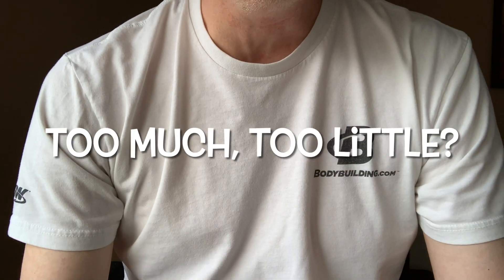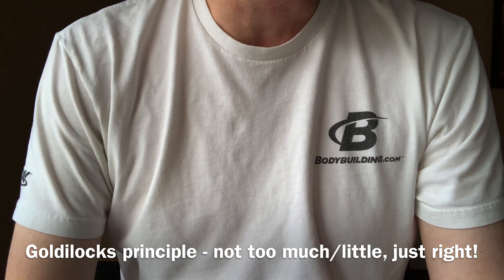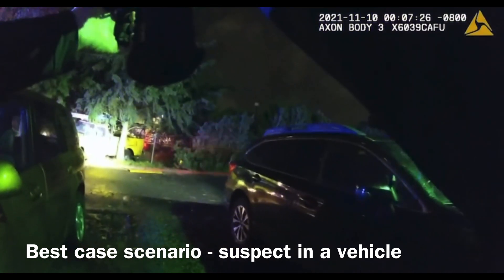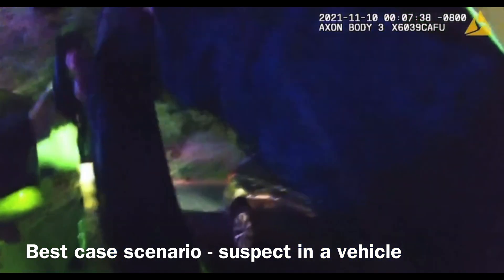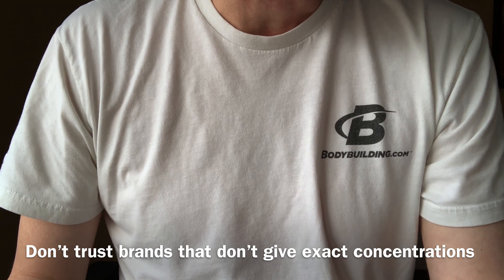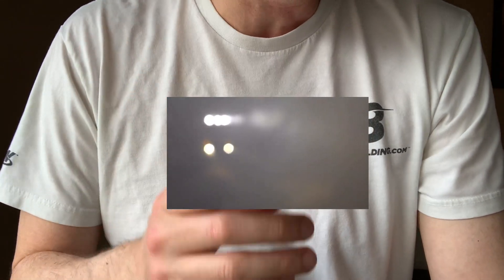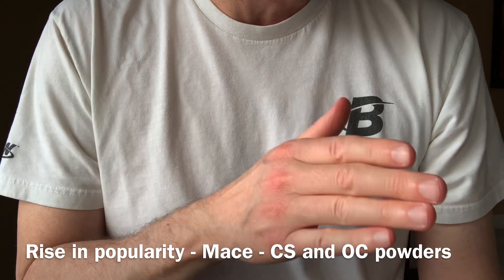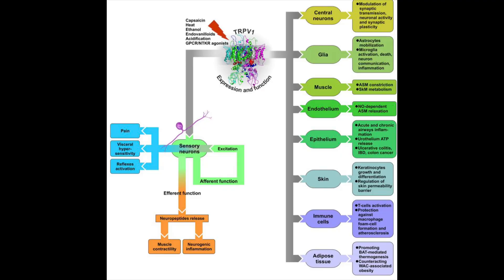Less Lethal chemical defense - CS, OC, PAVA exposed!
My reaction to police body cam video of the PepperBall Patrol Carbine, Byrna and PepperBall brand comparison, and how to know if the chemical dosage is optimal. The exact concentration of the active ingredients in chemical rounds is critical. It doesn't matter what pepper plant it came from originally, that's just a marketing tactic (i.e. ghost peppers, etc). Let me provide a general overview of the science. You don't want to be too low or too high when using these for self defense! Following the Goldilocks principle but getting it just right is easier said than done I will admit. But you must know the percentage of the purified active ingredient in the final formulation to be an informed consumer. The starting percentage in the plant is irrelevant.

I probably give you more information than you want to know about CS, OC, and PAVA, but it's important that all users have a basic understanding of how these chemicals work in practice. Chemicals act on the body in complex ways and can have pleiotropic systemic effects when breathed in through the lungs. Let me walk you though some literature on these agents and the side effects you need to know about. Everyone has different genetics and co-morbidities which are unpredictable. Expect the worst and hope for the best when using these unique weapons.

Important: If a vendor doesn't provide the valuable information needed then don't trust that product. Below are some key references from the video and publicly available data provided by two of the reliable chemical round producing companies. Transparency and lack of propriety blends of unknown chemicals is the only legally-responsible way to go when buying rounds for your personal safety. These projectiles are no less dangerous than kinetic impact rounds. They are just different in their mechanism of action and can have more serious internal effects if you aren't careful.

References:
1. Cells 2022, 11, 18.
2. Ann. N.Y. Acad.Sci. 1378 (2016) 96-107
3. Front. Cell. Neurosci. 14:612480 doi: 10.3389/fncel.2020.612480

Material safety data sheets (MSDS):
Byrna Pepper/PAVA formulation (1% capsaicin, 4% PAVA)
Byrna Max Powder formulation (1% OC/8% CS)
PepperBall Live-X (5% PAVA)
PepperBall Live (2% PAVA)